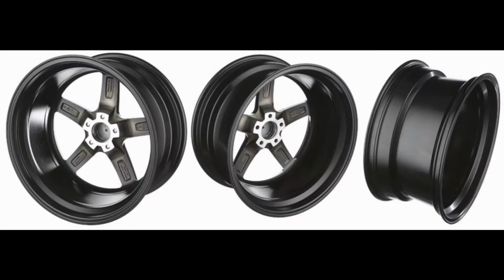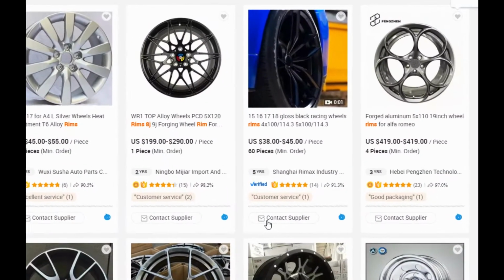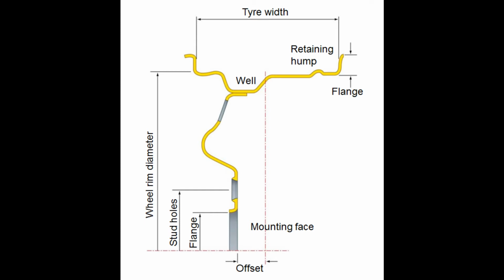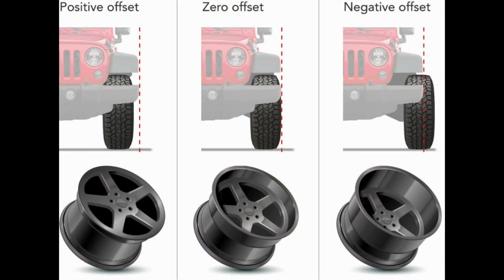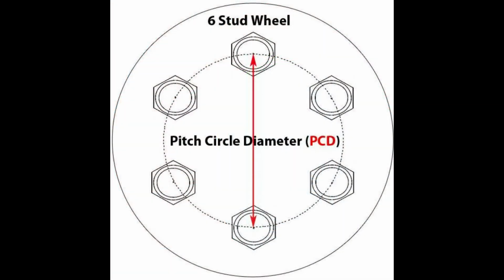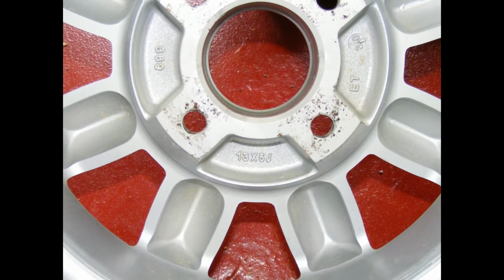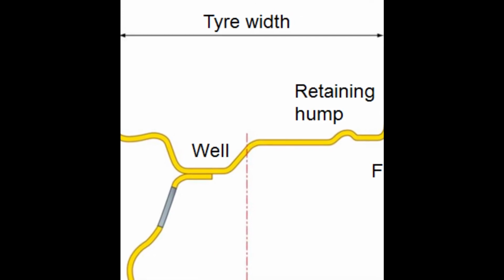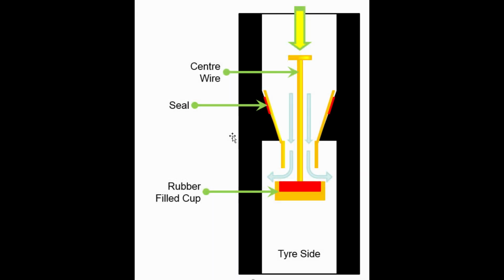Automotive Wheels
A short video for JPQ Automotive students loooking at car wheels including the materials they are made from, the width, diameter, offset, PCD and Schrader valve.  The work that accompanies this can be found on Teams